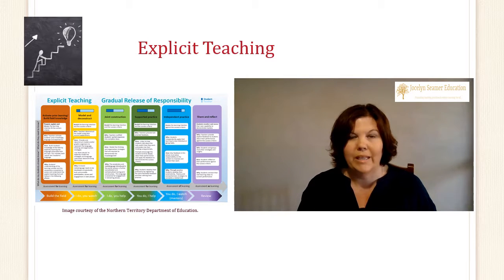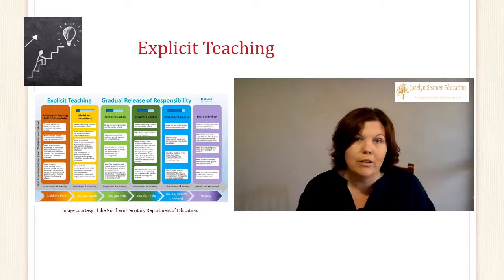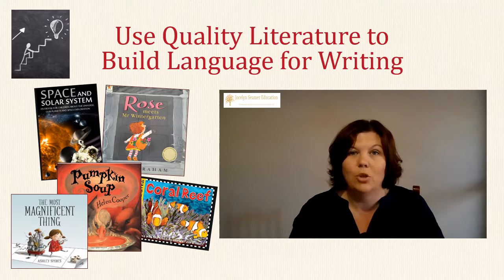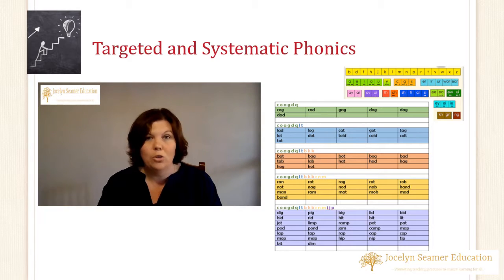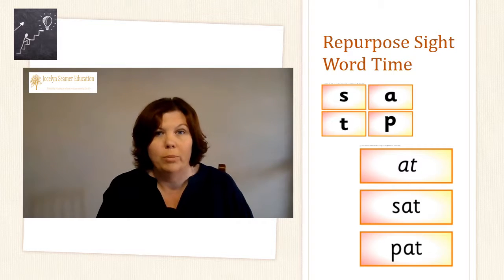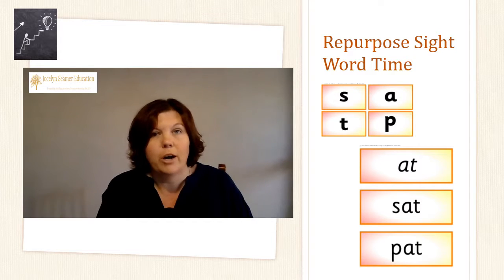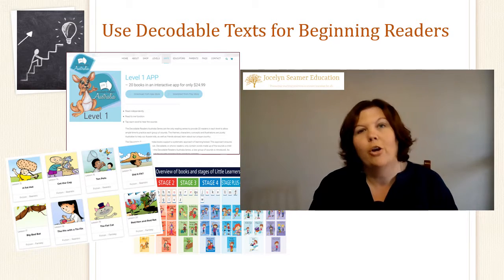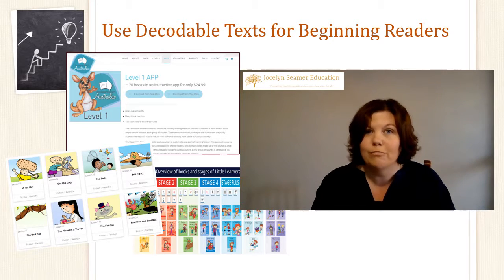3 Things you MUST know Part 3